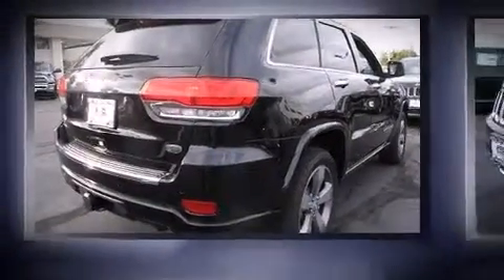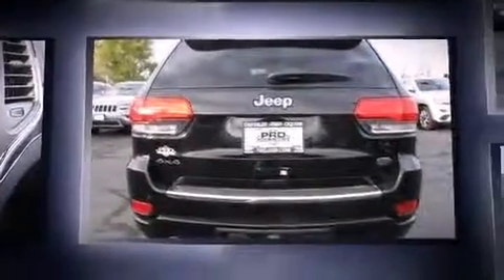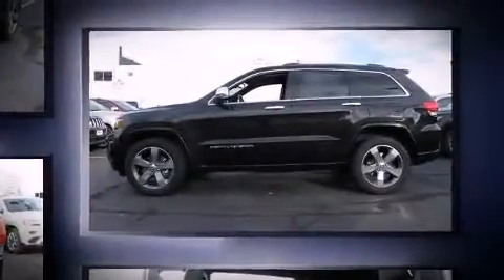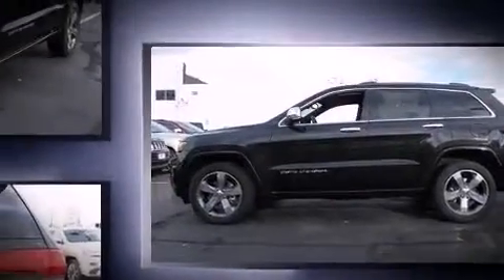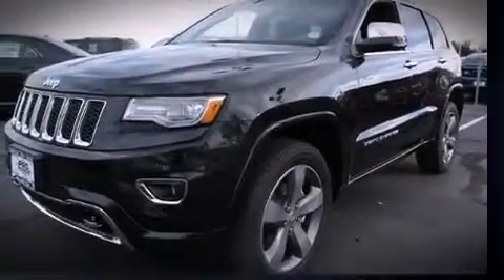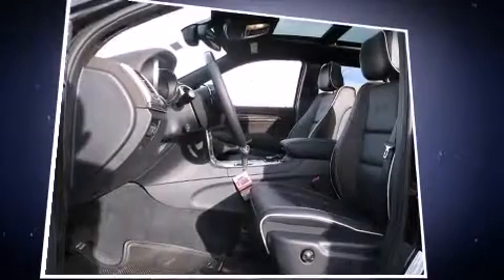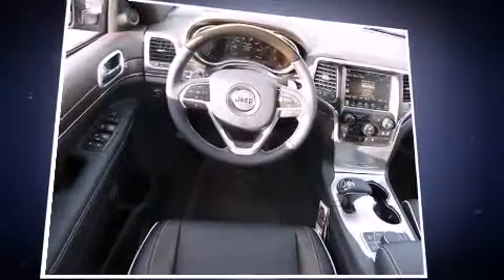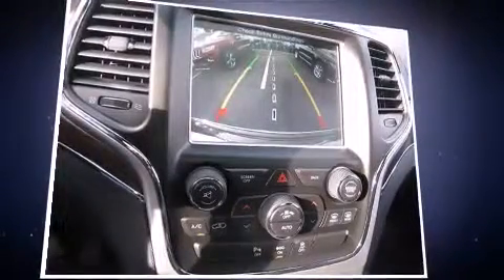2014 Jeep Grand Cherokee Overland 4x4 in Denver, CO 80234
null
1800 West 104th Ave

Take command of the road in the 2014 Jeep Grand Cherokee. Smooth gearshifts are achieved thanks to the refined 6 cylinder engine, and load leveling rear suspension maintains a comfortable ride. Four wheel drive allows you to go places you've only imagined. Jeep prioritized fit and finish as evidenced by: voice activated navigation, a power seat, tilt and telescoping steering wheel, rain sensing wipers, power windows, cruise control, and remote keyless entry. Features such as automatic climate control and leather upholstery prove that economical transportation does not need to be sparsely equipped. Rear passengers enjoy the seat heating functionality, keeping them warm during the winter months. With high intensity discharge headlights illuminating your path, you'll always appreciate maximum visibility. For drivers who enjoy the natural environment, a power moon roof allows an infusion of fresh air. Premium sound drives 10 speakers, providing you and your passengers a sensational audio experience. In the event of a rollover collision, side curtain airbags provide additional protection for outboard seated passengers. We offer competitive pricing, and the area's best shopping experience. Please don't hesitate to give us a call.